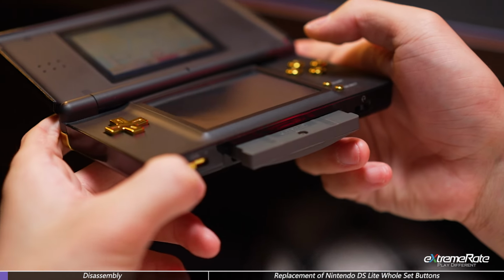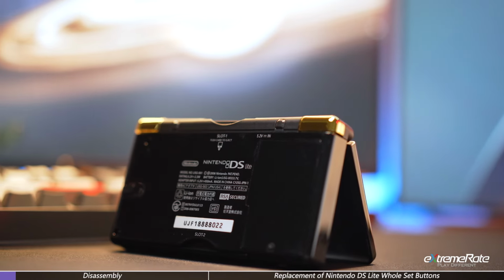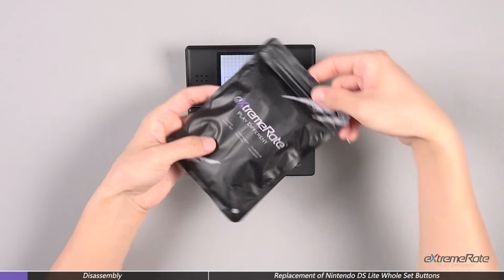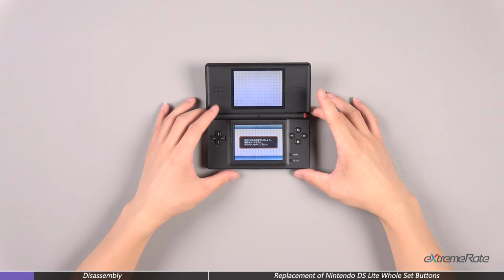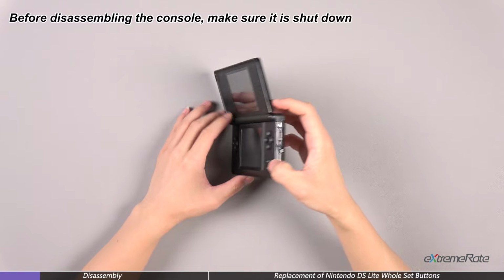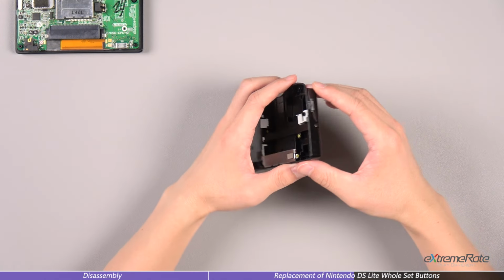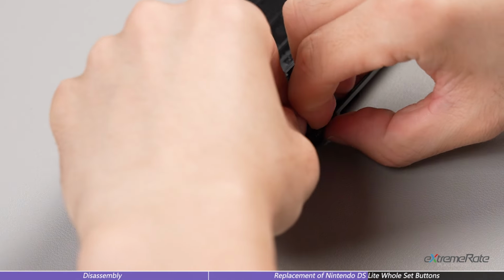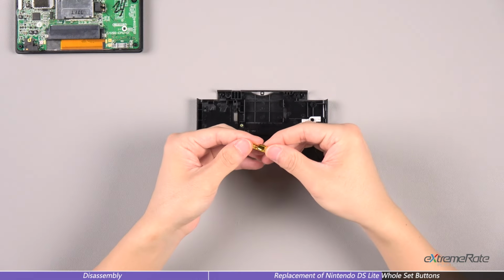Nintendo DS Lite Replacement Buttons Installation Guide - eXtremeRate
Project Revivtro 10-2

eXtremeRate raised the project REVIVTRO in 2020, which aimed to revive your retro gaming console with modern tech.
DS Lite is the redesigned version of the original DS released in 2006. The slimmer, brighter, and more lightweight design made it quickly popular around the world.

As we researched the replacement shells and buttons for the NDSL on the market, we found the mold of them is not precise enough,  so we decided to make our own mold. With a more accurate mold and made of premium ABS material, the quality of the eXtremeRate housing for the DS Lite is one of the best in the world. Let’s take the NDSL from your drawer and give a new look to your old friend!